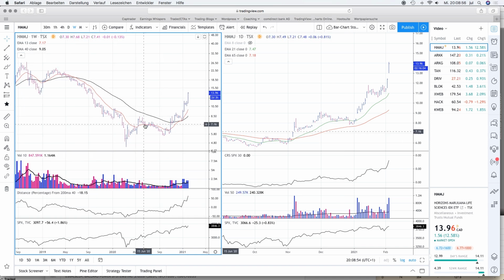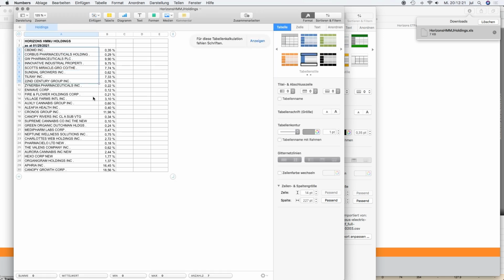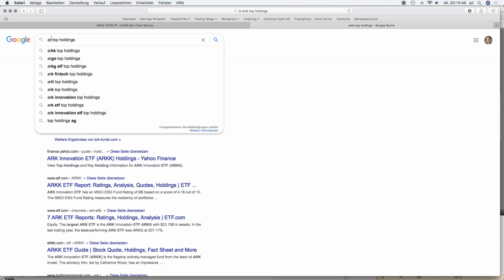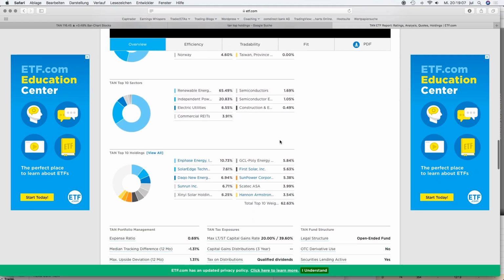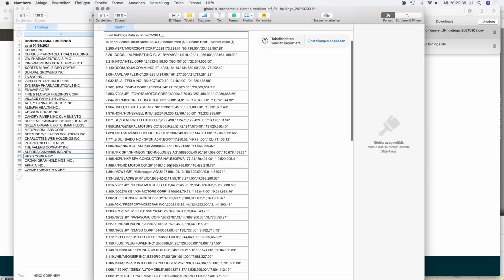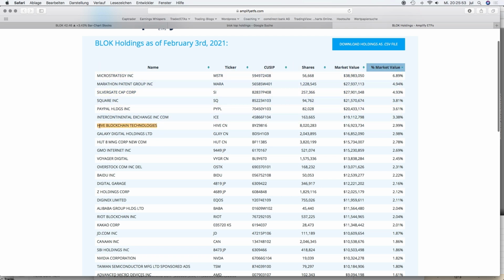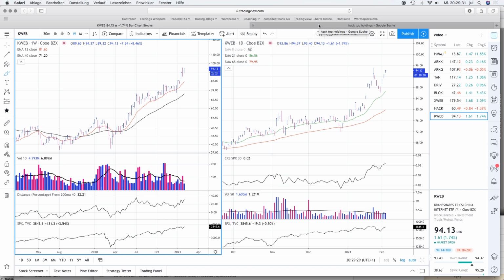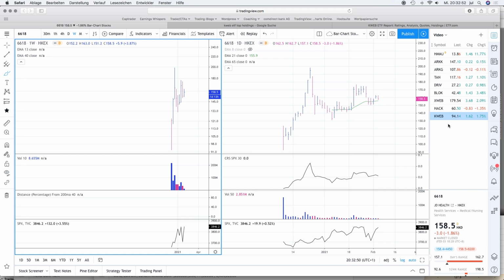How to get stock ideas from ETFs. A simple approach to get inspiration for your stock trading.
There are many different ETFs. Often they are highly specialized (e.g. cannabis, electric vehicles, genomic biotechnology, solar ...). As a stock trader, you can use these ETFs to find interesting stocks related to a topic. It is a very simple approach which everybody can use without a special software.

In this video you learn:
– How to find out the top holdings of an ETF
– Understand that not all stocks in an ETF fit the topic
– Take a look at every single stock and start researching